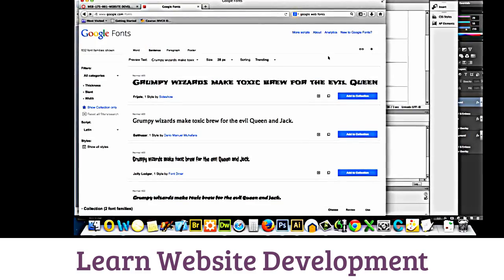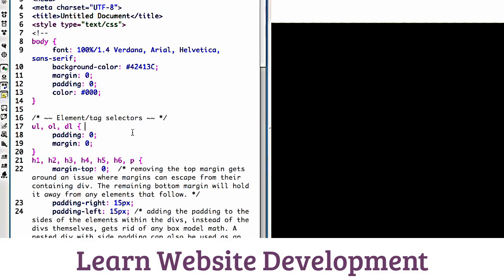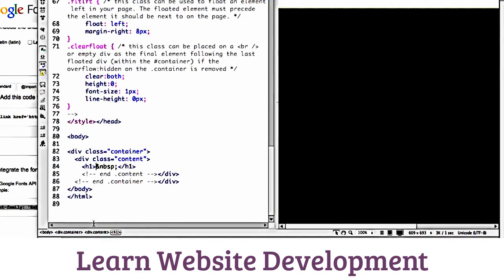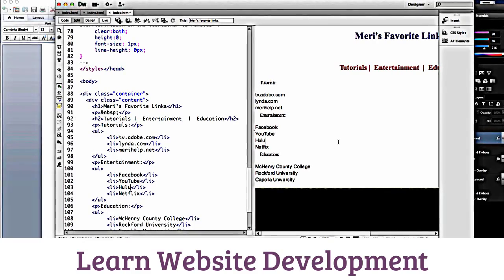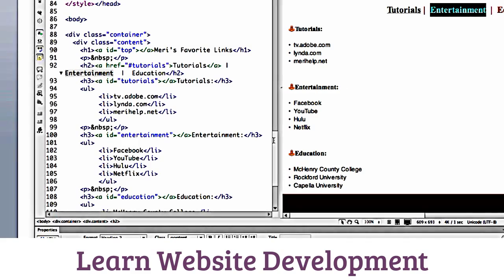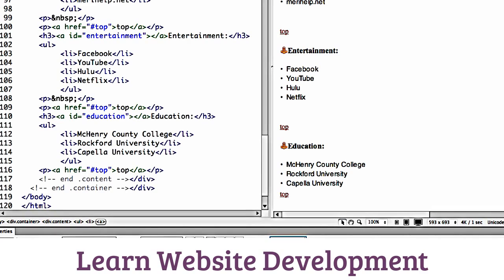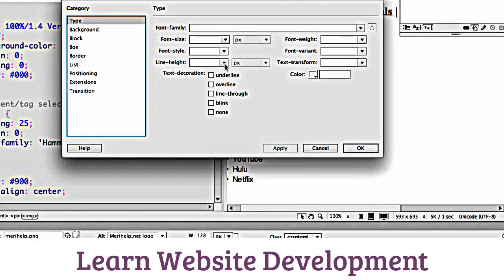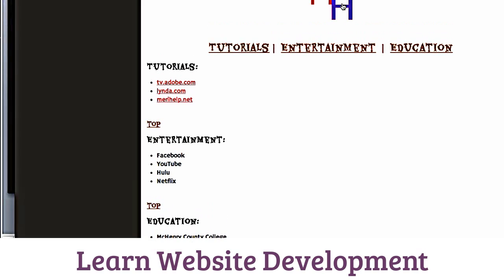Learn Website Development - Website Development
Web development is a broad term for the work involved in developing a web site for the Internet (World Wide Web) or an intranet (a private network). Web development can range from developing the simplest static single page of plain text to the most complex web-based internet applications, electronic businesses, and social network services. A more comprehensive list of tasks to which web development commonly refers, may include web design, web content development, client liaison, client-side/server-side scripting, web server and network security configuration, and e-commerce development. Among web professionals, "web development" usually refers to the main non-design aspects of building web sites: writing markup and coding. Most recently Web development has come to mean the creation of content management systems or CMS. These CMS can be made from scratch, proprietary (such as OpenText), or open source (such as Drupal). In broad terms the CMS acts as middleware between the database and the user through the browser. A principle benefit of a CMS is that it allows non-technical people to make changes to their Web site without having technical knowledge.[1]

For larger organizations and businesses, web development teams can consist of hundreds of people (web developers) and follow standard methods like Agile methodologies while developing websites. Smaller organizations may only require a single permanent or contracting developer, or secondary assignment to related job positions such as a graphic designer and/or information systems technician. Web development may be a collaborative effort between departments rather than the domain of a designated department.

Practical web development[edit]
Basic[edit]
In practice, many web developers will have basic interdisciplinary skills / roles, including:

Information architecture and copywriting/copyediting with web usability, accessibility and search engine optimization in mind
The above list is a simple website development hierarchy and can be extended to include all client side and server side aspects. It is still important to remember that web development is generally split up into client side coding, covering aspects such as the layout and design, and server side coding, which covers the website's functionality and back-end systems.

Testing[edit]
Main article: Software Testing
Organizations that build websites typically have a test site (a.k.a. staging site) where a new website is tested to make sure everything works correctly before it goes live on the World Wide Web. After a staging site has been tested and found to be working properly it can be launched to the public. A production site, also called a live site, is usually run a separate server from the staging area. Running the production site and staging server allows developers to make changes to their site and test changes before applying them in real time.